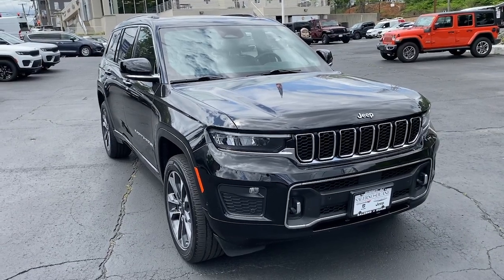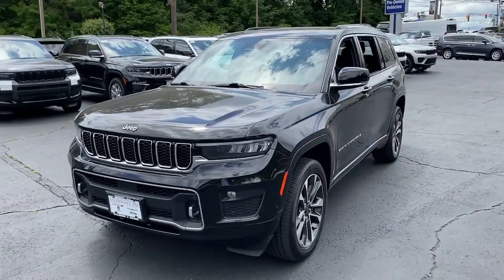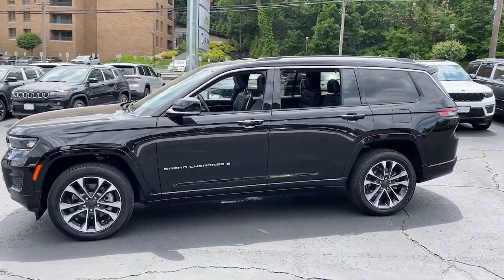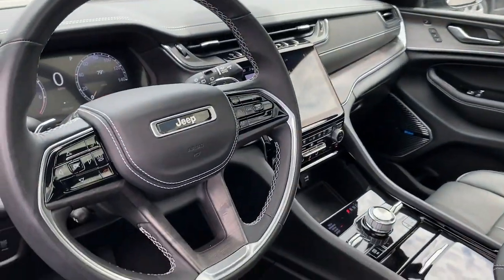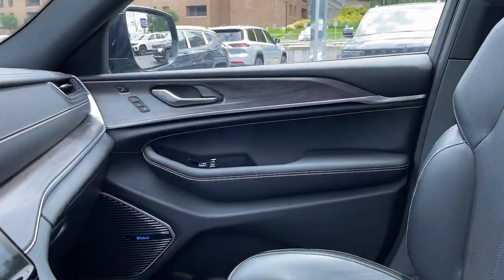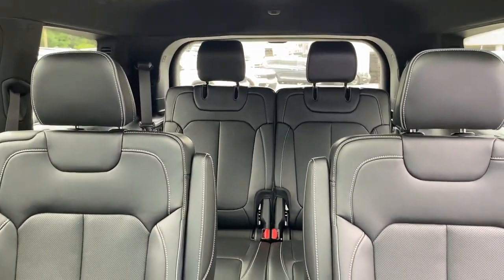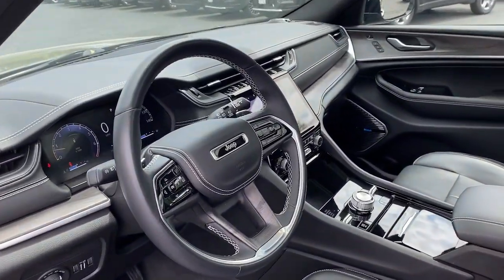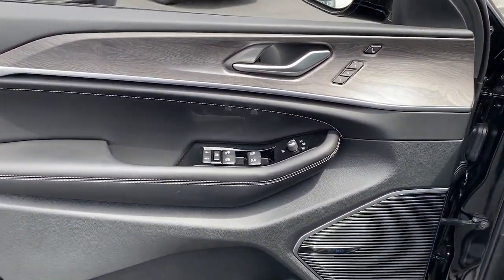2021 Jeep Grand_Cherokee_L Summit, Union County, Bridgewater, Somerset, Morris County 129506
Diamond Black Crystal Pearlcoat Used 2021 Jeep Grand_Cherokee_L Overland available in 267 Broad Street, Summit, New Jersey at Salerno Duane CDJR. Servicing the Summit, Union County, Bridgewater, Somerset, Morris County area.

Grand_Cherokee_L Overland
2021 Jeep Grand_Cherokee_L Overland - Stock#: 129506

ONE OWNER CLEAN VEHICLE HISTORY...NO ACCIDENTS RECENT TRADE IN MOONROOF SUNROOF NAVIGATION GPS NAV LEATHER 2nd Row Manual Window Shades ATC w/4 Zone Temp Control Driver Power Seat Back Massage Front Passenger Power Seat Back Massage GPS Navigation Luxury Tech Group IV Nappa Leather Seats (TL) Navigation System Passenger Seat Memory Power Adjust 12-Way Driver Seat Power Adjust 12-Way Front Passenger Seat Power Liftgate Power moonroof: CommandView Quick Order Package 22N Radio: Uconnect 5 Nav w/8.4 Display Rearview Autodim Digital Display Mirror Wheels: 20 x 8.5 Machined Face Aluminum Wireless Charging Pad 10 Speakers 10.1 Touchscreen Display 19 Speakers High Performance Audio 3.45 Rear Axle Ratio 3rd row seats: split-bench 4-Wheel Disc Brakes 950 Watt Amplifier ABS brakes Adaptive suspension Air Conditioning AM/FM radio: SiriusXM w/360L Anti-whiplash front head restraints Apple CarPlay Apple CarPlay/Android Auto Audio memory Auto High-beam Headlights Auto-dimming door mirrors Auto-dimming Rear-View mirror Auto-leveling suspension Automatic temperature control Aux Battery Brake assist Bumpers: body-color Compass Connected Travel & Traffic Services Connectivity - US/Canada Delay-off headlights Disassociated Touchscreen Display Driver door bin Driver vanity mirror Dual front impact airbags Dual front side impact airbags Electronic Stability Control Emergency communication system Four wheel independent suspension Front anti-roll bar Front Bucket Seats Front Center Armrest w/Storage Front dual zone A/C Front fog lights Front License Plate Bracket (DISC) Front reading lights Fully automatic headlights Garage door transmitter Google Android Auto GPS Antenna Input HD Radio Heated door mirrors Heated front seats Heated rear seats Heated steering wheel Illuminated entry Integrated Center Stack Radio Integrated Voice Command w/Bluetooth Knee airbag Leather steering wheel Low tire pressure warning Memory seat Nappa Leather Seats Normal Duty Suspension Occupant sensing airbag Outside temperature display Overhead airbag Overhead console Panic alarm ParkView Rear Back-Up Camera Passenger door bin Passenger vanity mirror Power door mirrors Power driver seat Power Fold Seatbacks Power passenger seat Power steering Power windows Radio data system Radio: Uconnect 5 Nav w/10.1 Display Rain sensing wipers Rear air conditioning Rear anti-roll bar Rear reading lights Rear window defroster Rear window wiper Reclining 3rd row seat Remote keyless entry Roof rack: rails only Security system SiriusXM Satellite Radio SiriusXM w/360L Speed control Speed-Sensitive Wipers Split folding rear seat Spoiler Steering wheel memory Steering wheel mounted audio controls Tachometer Telescoping steering wheel Tilt steering wheel Traction control Trip computer Turn signal indicator mirrors USB Host Flip Variably intermittent wipers Ventilated front seats Voltmeter 2nd Row Manual Window Shades ATC w/4 Zone Temp Control Driver Power Seat Back Massage Front Passenger Power Seat Back Massage GPS Navigation Luxury Tech Group IV Nappa Leather Seats (TL) Navigation System Passenger Seat Memory Power Adjust 12-Way Driver Seat Power Adjust 12-Way Front Passenger Seat Power Liftgate Power moonroof: CommandView Quick Order Package 22N Radio: Uconnect 5 Nav w/8.4 Display Rearview Autodim Digital Display Mirror Wheels: 20 x 8.5 Machined Face Aluminum Wireless Charging Pad. PRICE EXCLUDES SALES TAX  DMV AND $798 DOC FEE. ALL VEHICLES ARE COSMETICALLY AS-IS.Recent Arrival! Diamond Black Crystal Pearlcoat 2021 Jeep Grand Cherokee L Overland 4WD 8-Speed Automatic 3.6L V6 24V VVTOdometer is 9202 miles below market average!
MONOTONE PAINT APPLICATION,ENGINE: 3.6L V6 24V VVT UPG I W/ESS  (STD),DIAMOND BLACK CRYSTAL PEARLCOAT,LUXURY TECH GROUP IV  -inc: ATC w/4 Zone Temp Control  Front Passenger Power Seat Back Massage  2nd Row Manual Window Shades  Wireless Charging Pad  Driver Power Seat Back Massage  Power Adjust 12-Way Front Passenger Seat  Passenger Seat Memory  Rearview Autodim Digital Display Mirror  Power Adjust 12-Way Driver Seat,TRANSMISSION: 8-SPEED AUTOMATIC (850RE)  (STD),GLOBAL BLACK  NAPPA LEATHER SEATS (TL),RADIO: UCONNECT 5 NAV W/10.1 DISPLAY  -inc: premium 19 speaker McInt